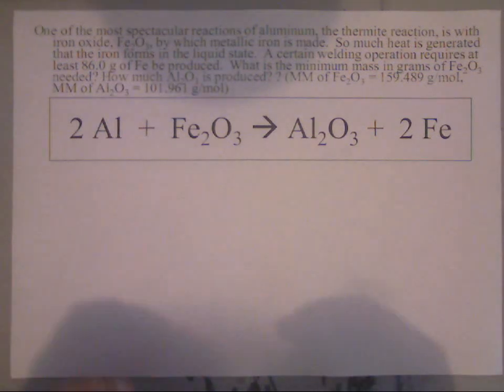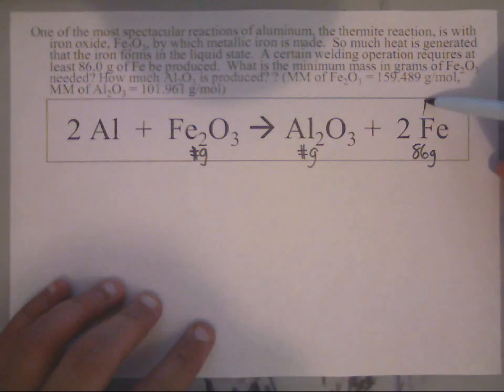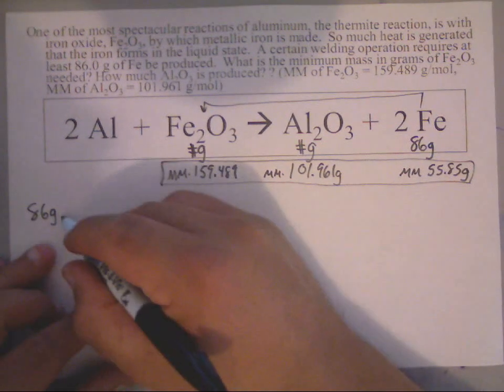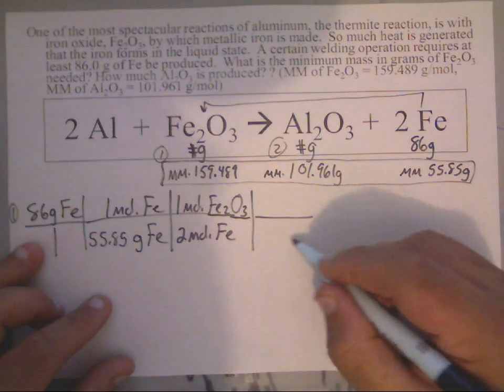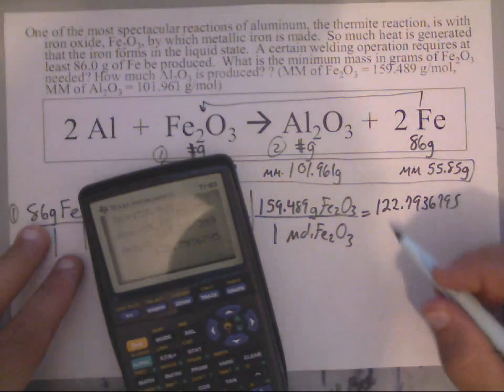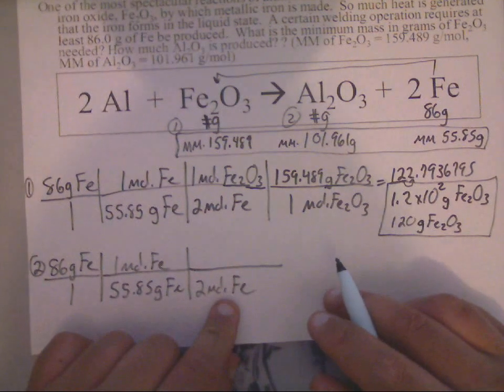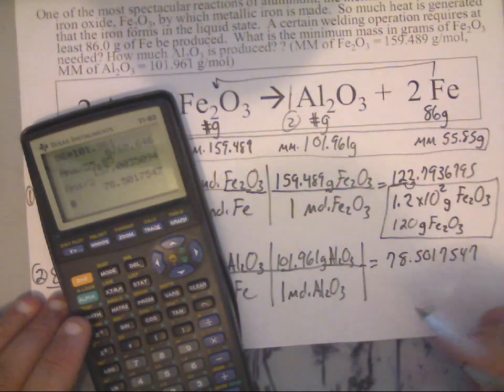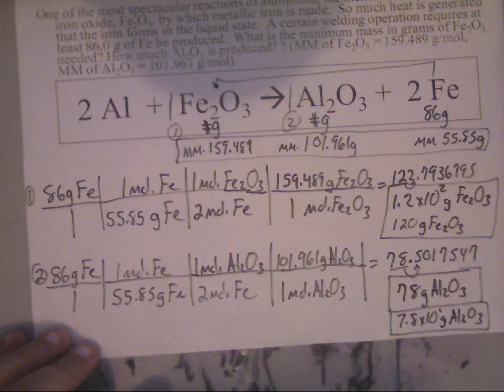Stoichiometry - Grams to Grams (using a balanced equation) Video #2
Stoichiometry - Grams to Grams (using a balanced equation) Video #2| Chemistry Whitwell High School UTC - University of Tennessee at Chattanooga Instructor/Professor: Johnny Cantrell